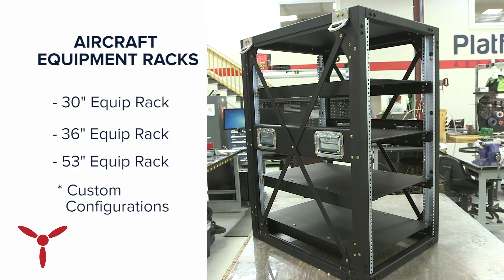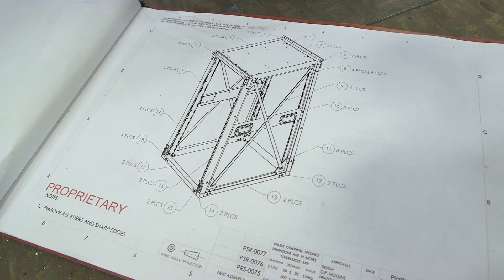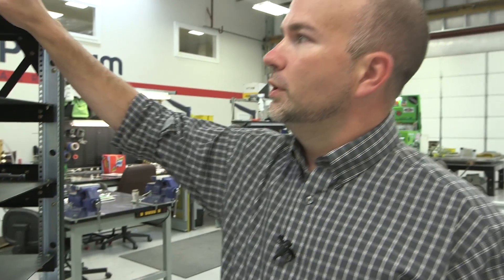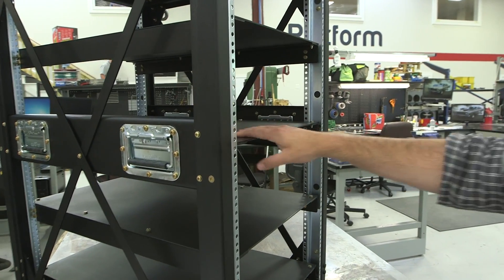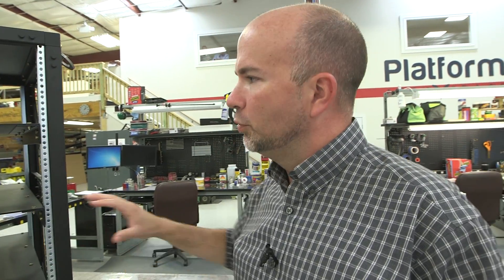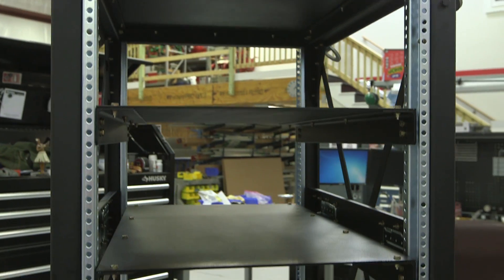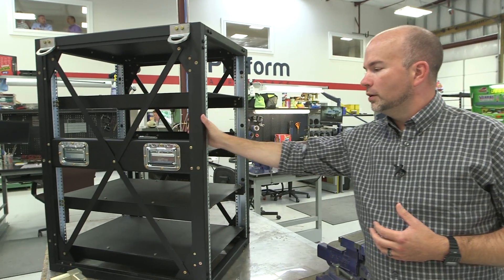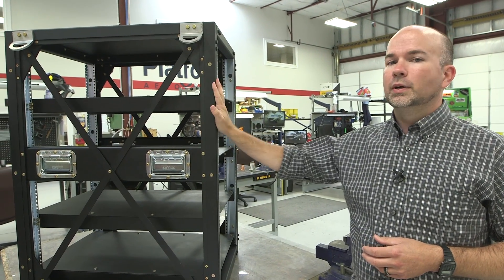Aircraft Equipment Racks - NAVAIR Certified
We are making breakthroughs in innovative product designs for 20G equipment racks, 20G Workstations, POD and POD Carts that provide the highest structural integrity to pass NAVAIR Flight certification, while making mission turnaround faster and easier.